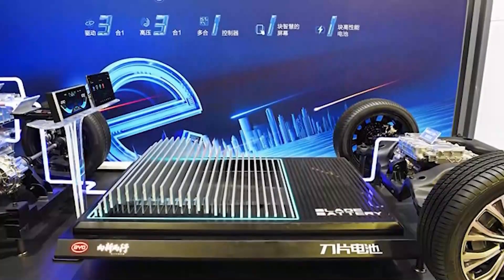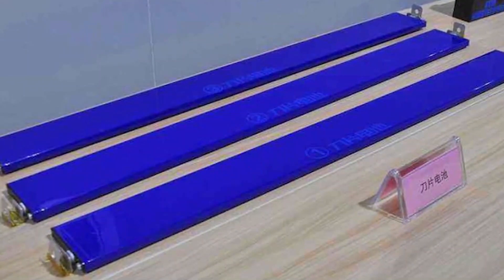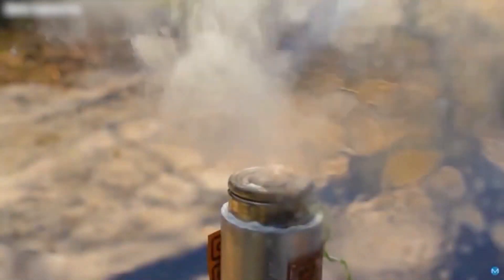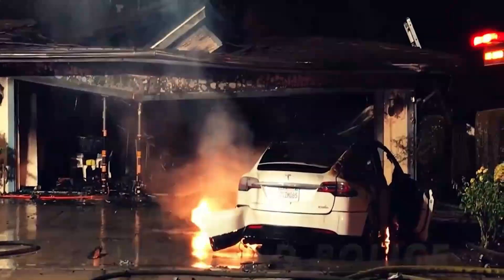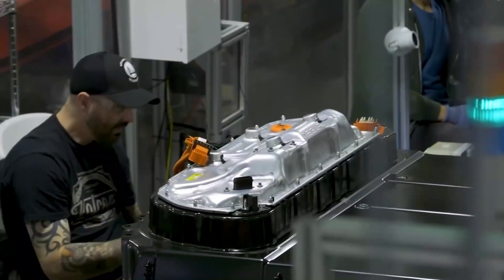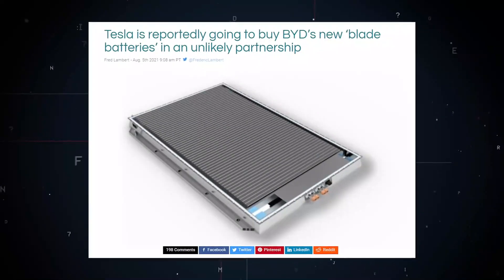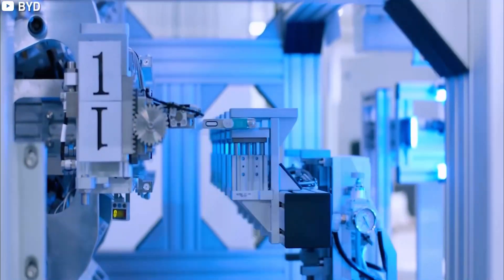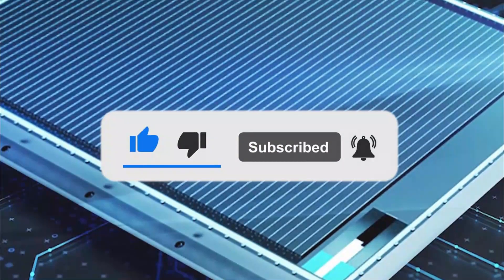Tesla NEW Blade Battery Meets No Competition!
Tesla NEW Blade Battery to Meets No Competition!

BYD officially announced the launch of the Blade Battery, a development set to mitigate concerns about battery safety in electric vehicles. At an online launch event themed “The Blade Battery – Unsheathed to Safeguard the World”, Wang Chuanfu, BYD Chairman and President, said that the Blade Battery reflects BYD’s determination to resolve issues in battery safety while also redefining safety standards for the entire industry. He also called the Blade Battery a "gift to the industry", as the company is willing to share it with other automakers. "In the future, we will share all of our technologies and products with the world," said Chuanfu during the unveiling of the Blade Battery last year.

Inspired by Tech Space, Tech Vision, Futurity, and Now you know,

Inspired by NO COMPETITION for Tesla's NEW Blade Battery from BYD

Inspired by Tesla's New Blade Battery From BYD Admits No Competition

Inspired by IT HAPPENED! Elon Musk FINALLY Reveals New Blade Battery!

Inspired by The BYD Blade Battery Evaluated: The Hype is Real (Mostly)

Inspired by The GAME CHANGING BYD Blade Battery Will Shut Down The EV Industry...And ELON MUSK Agrees!!!🔥

Inspired by Tesla's JUST ANNOUNCED Blade Battery From BYD Destroys any Competition!

Inspired by BYD Claims Its Blade Battery Is a GAMECHANGER... And ELON MUSK Agrees!!!

Also check out:
Elon Musk FINALLY Reveals New Light Speed Engine 2022

On Tech Archives we will go through all things Tesla, ev, evs and Elon Musk.